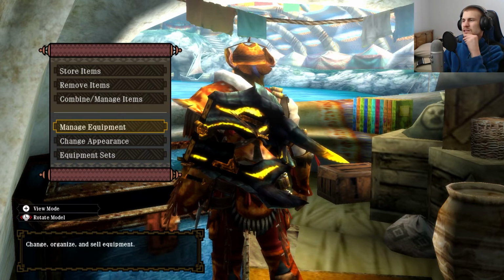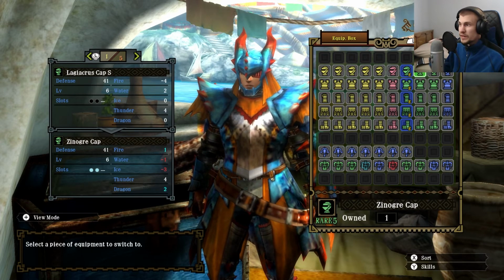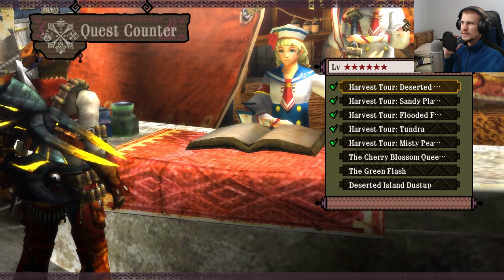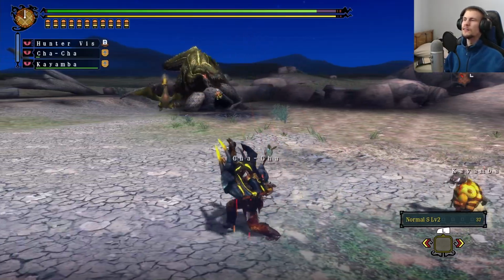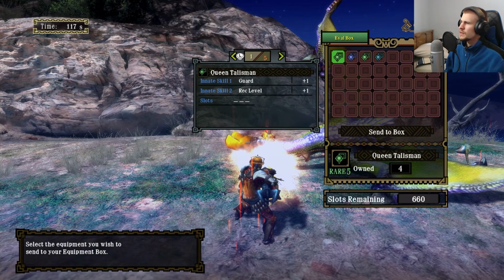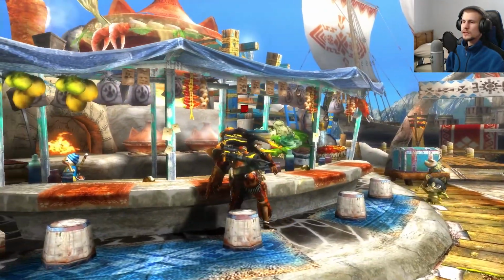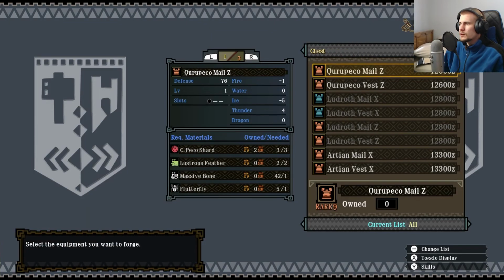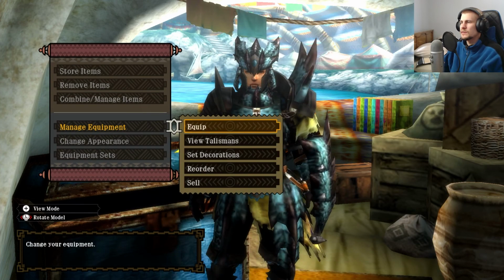A Lot of Noise with the Qurupeco Pair | Monster Hunter 3 Ultimate G-Rank #5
We're all caught up from the stockpiled footage now! Yes, this was recorded as recently as...when was it? March 4th! Wow! Close! And from some comments that came in we'll be doing a little talk and showcasing of the armors I've gotten so far, my recommendations on which sets were the best, and also hunt our title-piece pair of honkin' birds. This is quite the long-winded episode but if you like the Qurupeco pair (that's fun to say), you can always skip later into the video to the hunts where these birds both enjoy a brute as their buddies!